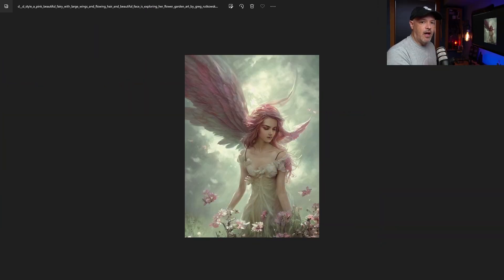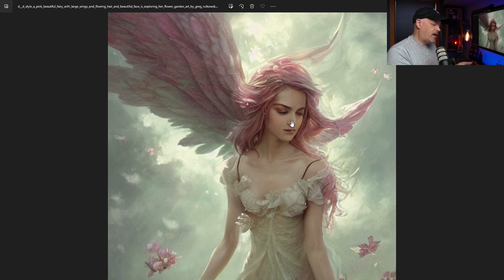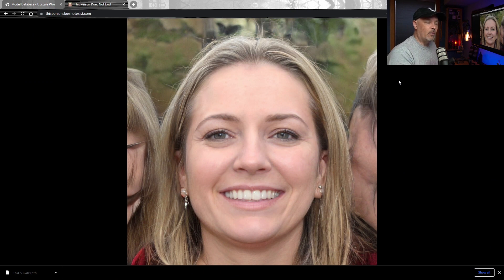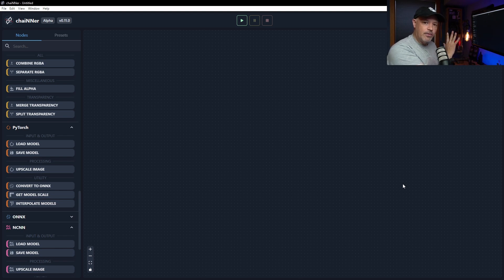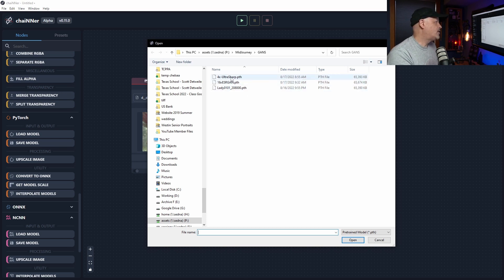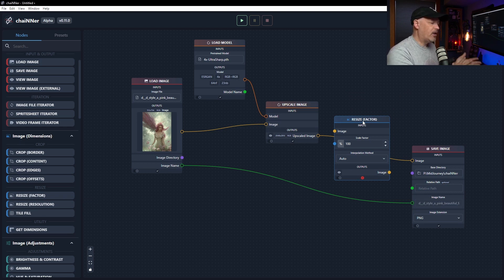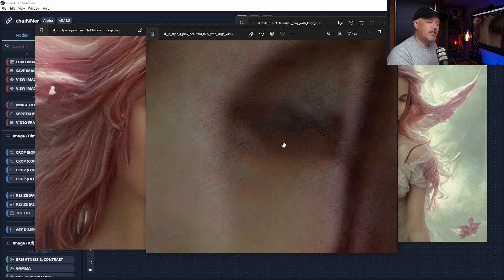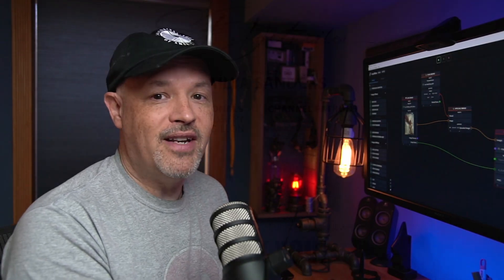Upsize Your MidJourney or Dalle-2 AI Artwork Resolution for FREE!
There is a fantastic method to not only upsize your AI art from MidJourney, Dalle-2, or Stable Diffusion, but it can also maintain or even add to the details while making the image larger!  All of this can be done for free using a specific GAN model (generative adversarial networks) that has been trained on exactly what your images should look like and how to even improve upon them.

Do a shot every time I say "fantastic" as the bonus game. :-)

Here is the link to the GAN models I have used in this video.  Select the one that works best with the image you want to upsize.

The tool I am using is ChaiNNer, and you can download that from this GitHub site: